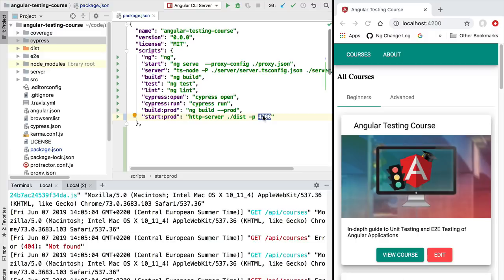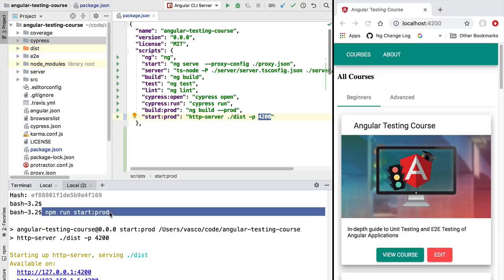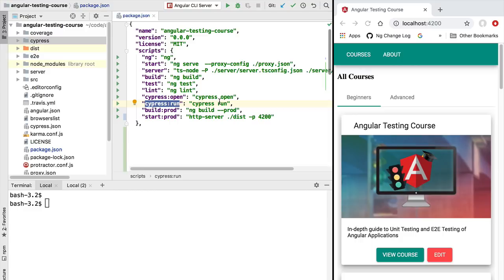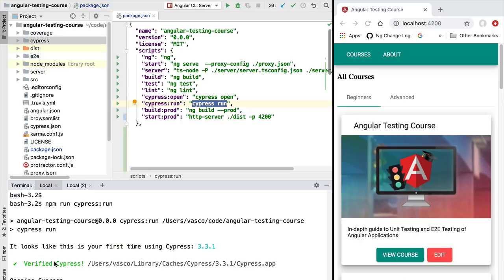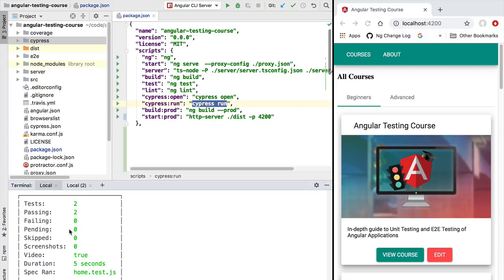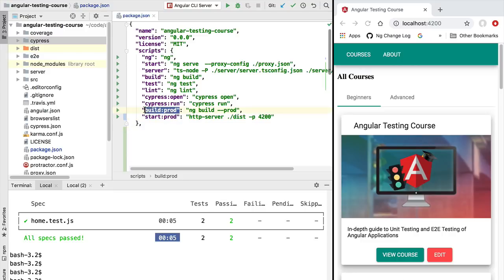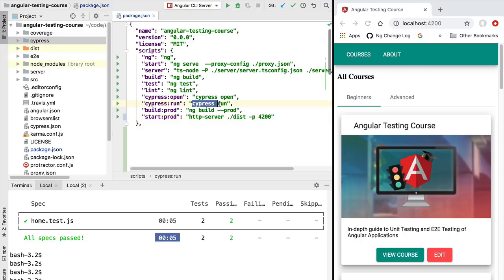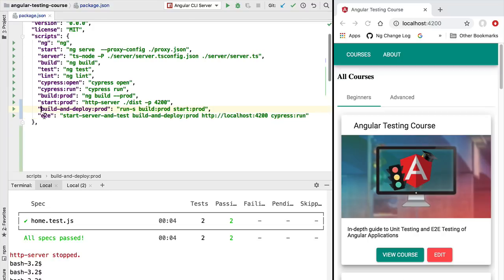💥 Preparing Angular Cypress End to End Tests for Continuous Integration (CI)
In this video, we are going to create an npm script that will allow us to build our application production mode, deploy it to a test server and run our cypress tests against it.